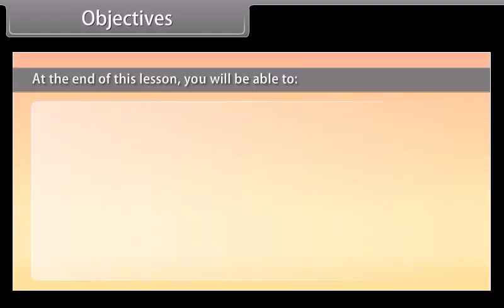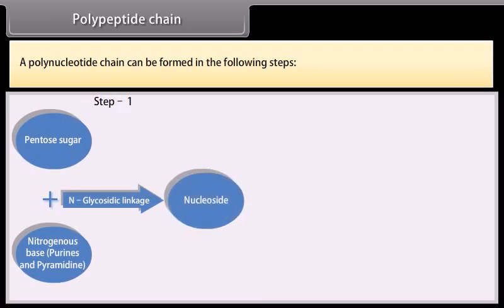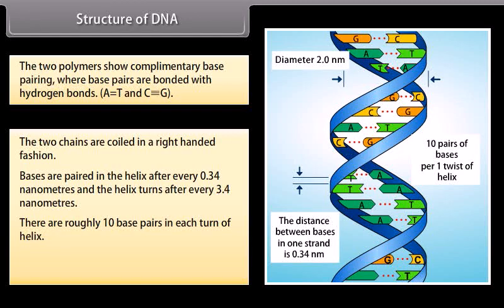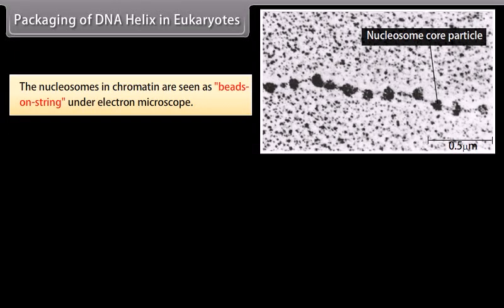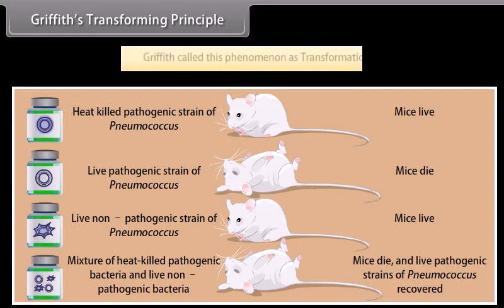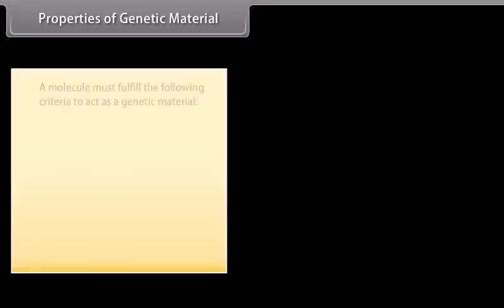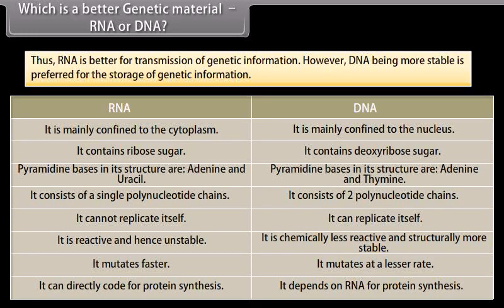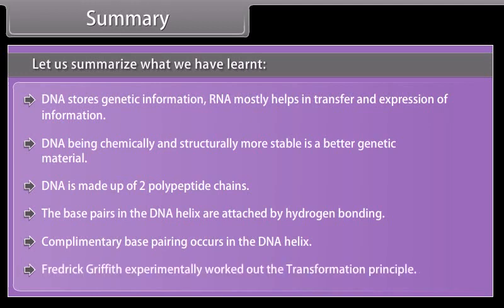Class 12, Biology, Molecular Basis of Inheritance I